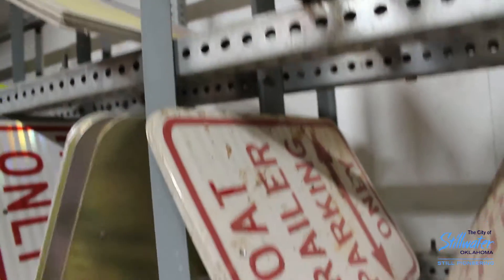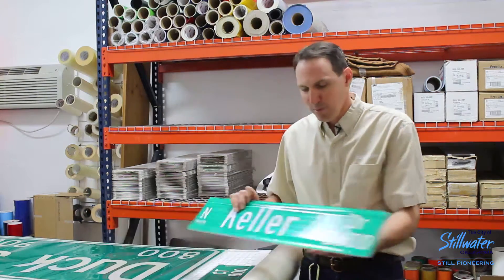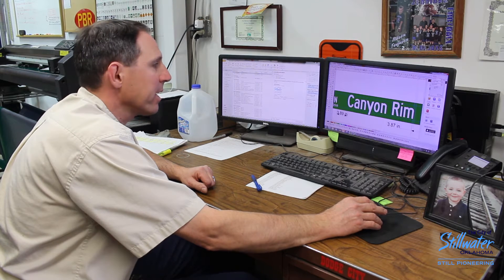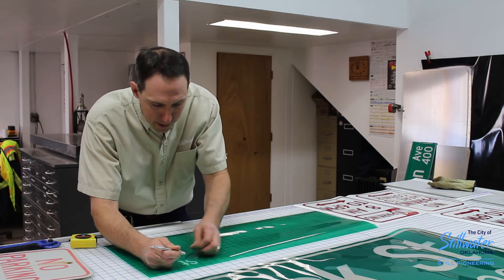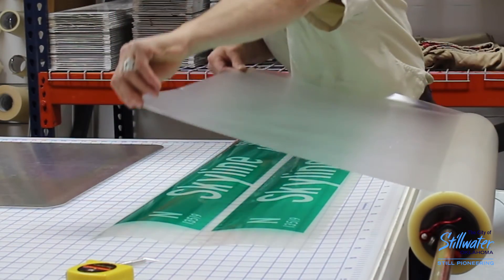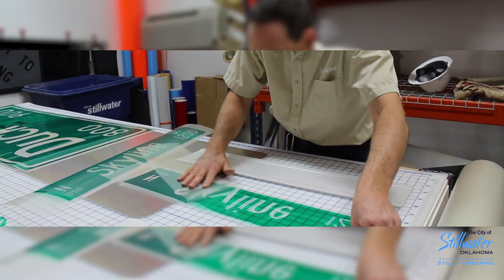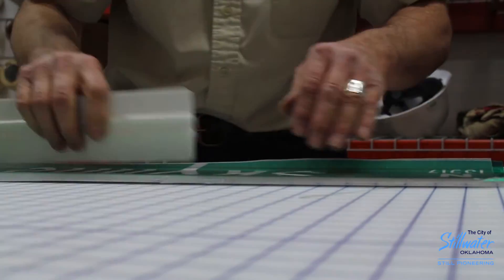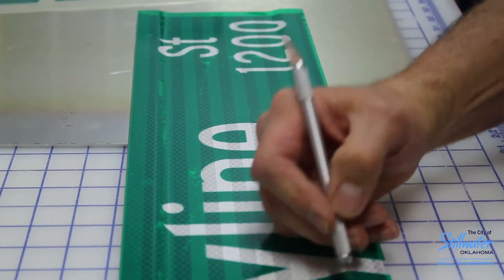How It Works: Traffic Control, Signs